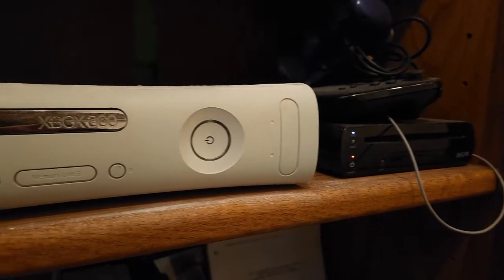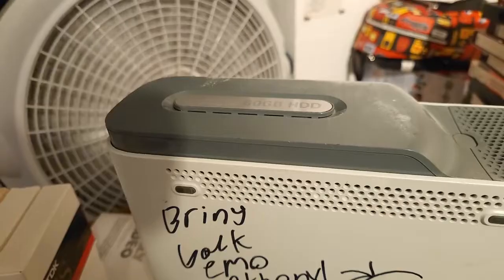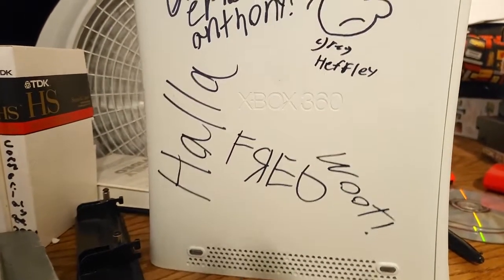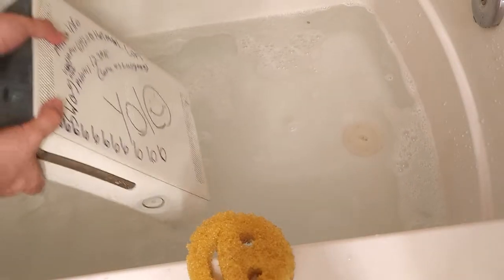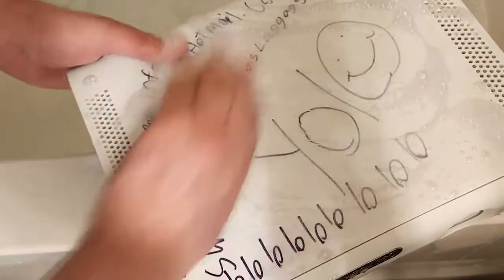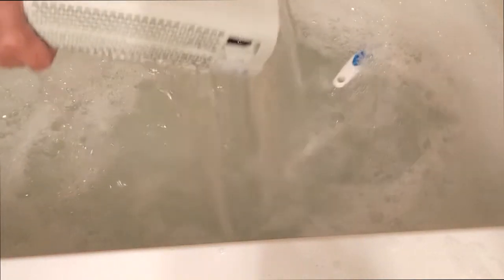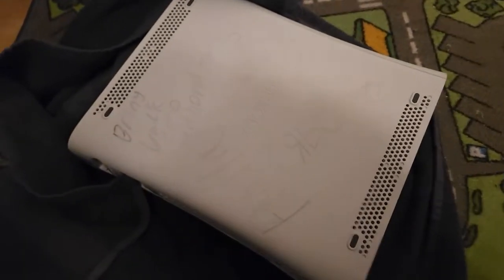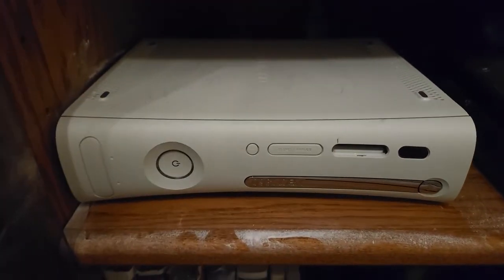how to clean an xbox 360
subkribe